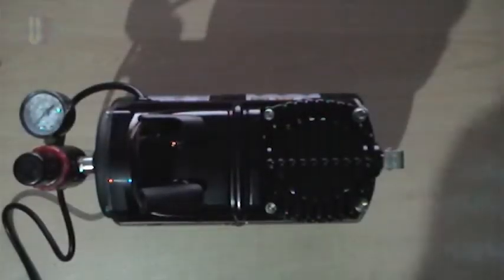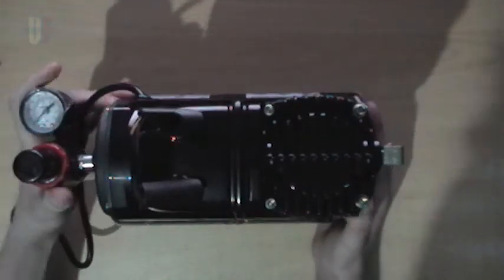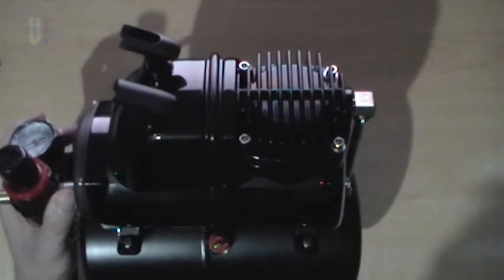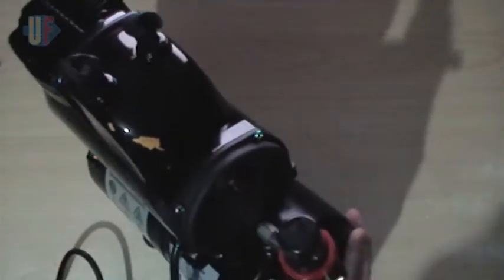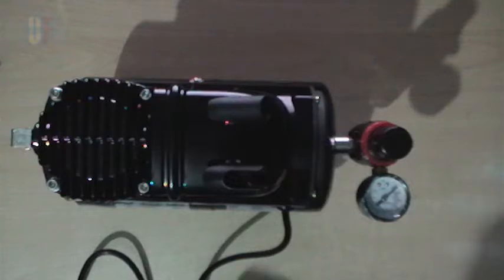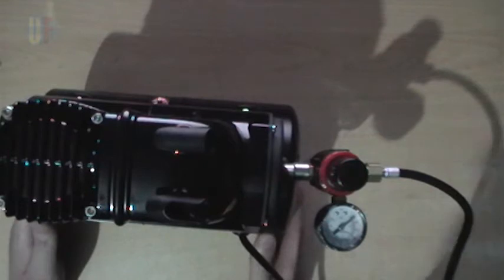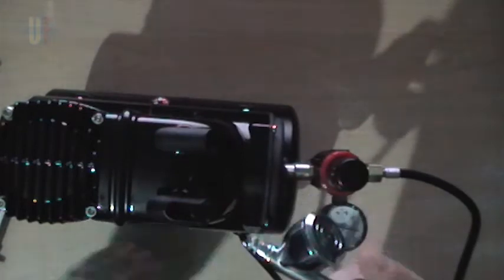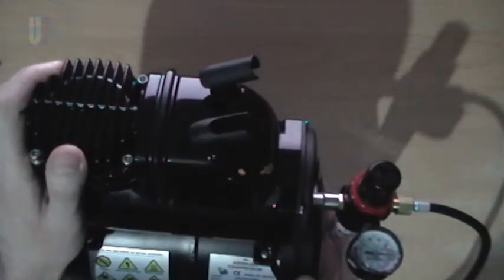"Badger" BA1100 Airbrush Compressor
Alex takes a look at the BA1100 Airbrush Compressor.

Unit Forward is a website dedicated to Dust Warfare. It's mostly known for providing Dust Warfare news 5 days a week, but you'll also find the occasional article there as well.

All feedback is welcome! You can email hello (at) unitforward.com, send a message through YouTube, or just comment on this video.